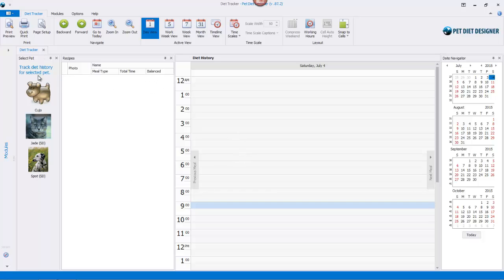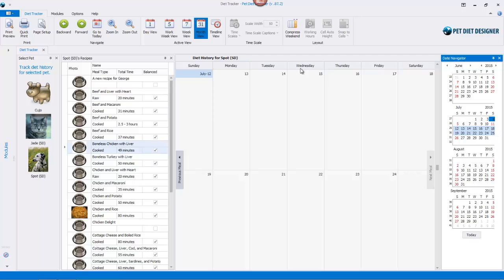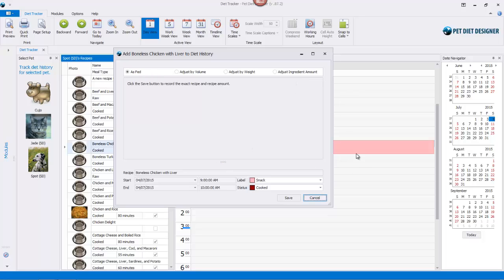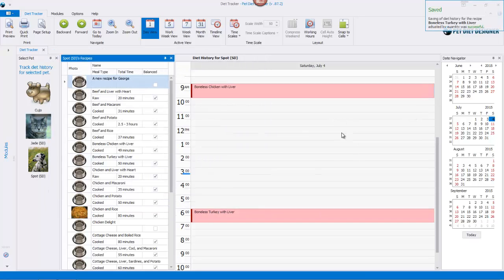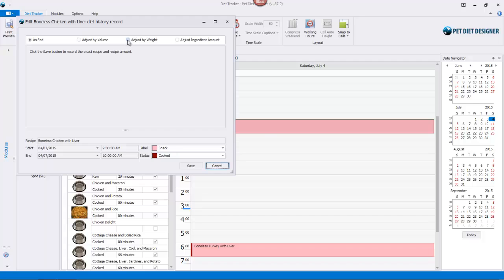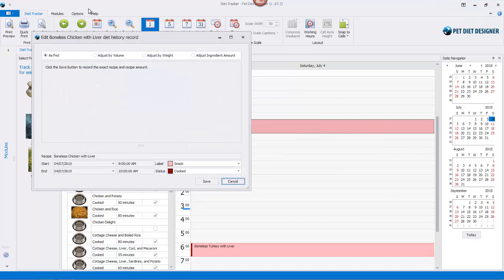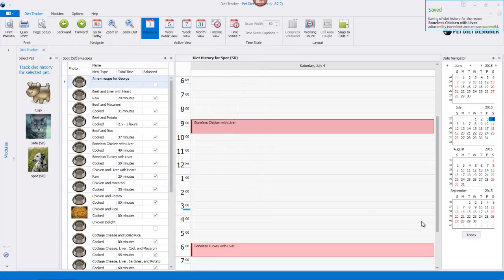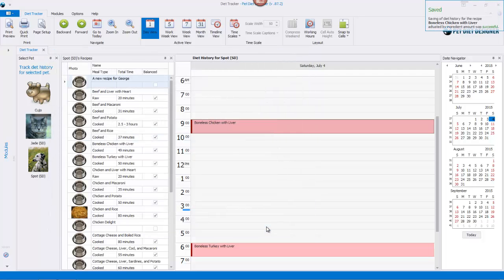Diet Tracker Overview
Record your pet's diet history. Easy and powerful.